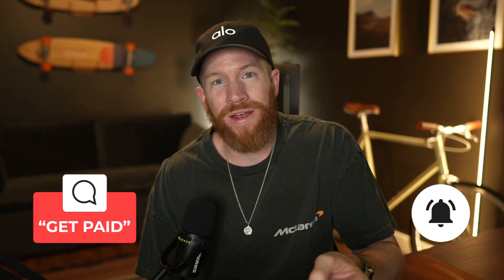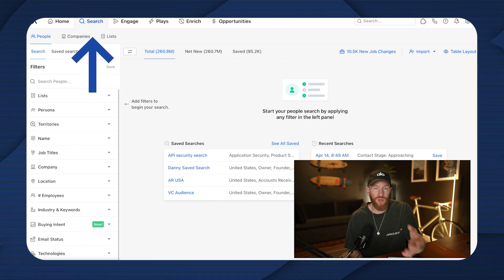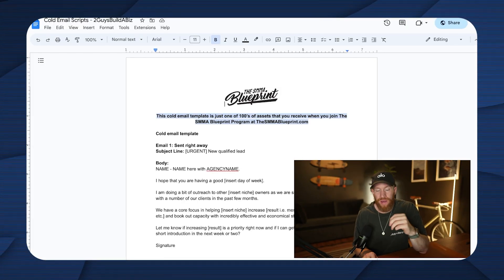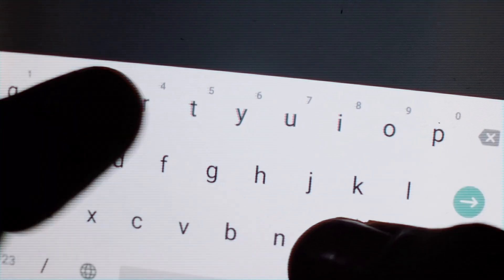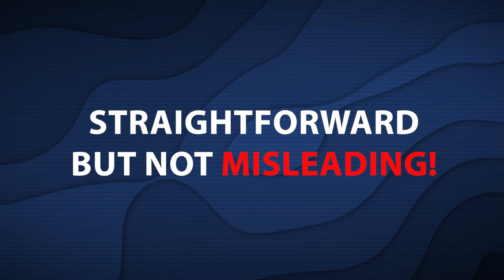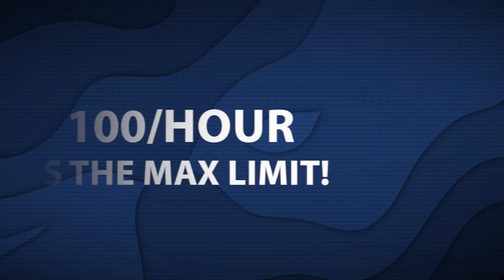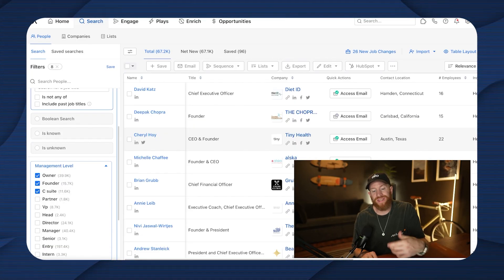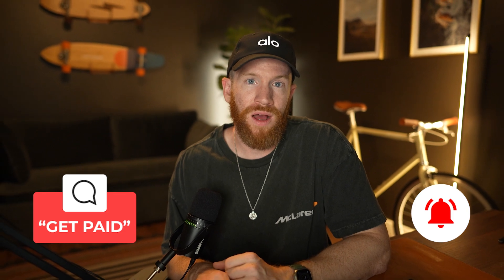How to Automate Cold Email for Your SMMA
How to automate your cold emails for your SMMA!

So, you want to use cold email in your outreach (good idea!) but you don't have the time or bandwidth to send email after email - one by one.

In this video we are going to talk about how you can send 100's of emails every single day to get in front of your leads with ease - by automating your cold email outreach!

📚 Check our top rated course on how to start, grow, and scale your own social media marketing agency and live life on your terms

📈 Already have an agency and want to learn the systems, team building methods, and strategies we used to scale to $100,000+ per month?

Where we get all of our leads for our agency: d7leadfinder.com

Apollo.io - OUR FAVORITE tool for cold email outreach and lead generation

Make sure to drop a comment on our last post and say whats up! We love meeting you all in the comments!

WHO WE ARE:
We are David Schlais and Derek DeMike, two social media marketing agency entrepreneurs who started their own agency back in 2016 and have since scaled it to over $100,000 per month.

We are passionate about helping other agency owners avoid the pitfalls associated with starting a business online as well as a lot of the bad/incorrect advice out there and have made it our mission to share everything that we know from starting, growing, and scaling our own agency to levels we never thought possible.

⌚️Timestamps:
00:00 Intro
00:58 Platforms to use
02:06 Using the platform
02:50 Setting up your sequence
07:35 Personalization
08:15 Setting up rules
09:45 Enrolling contacts